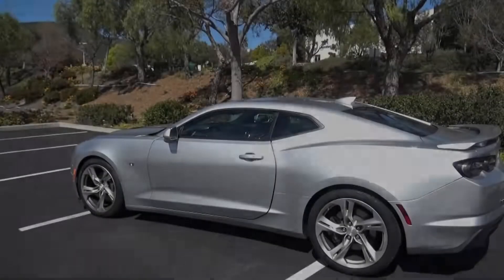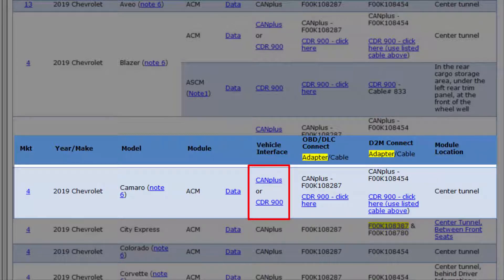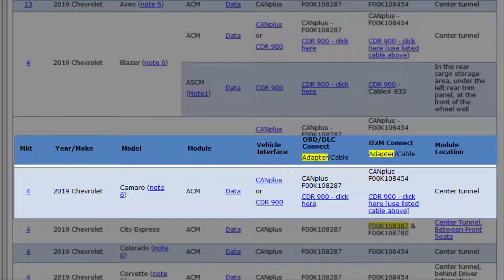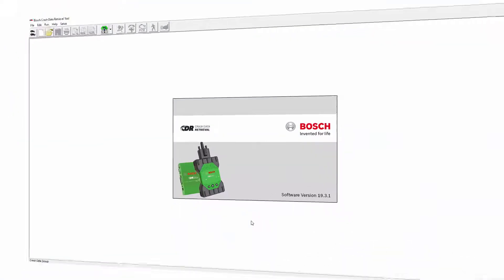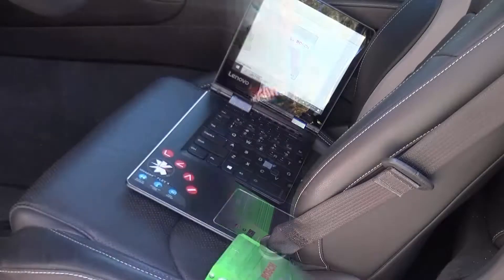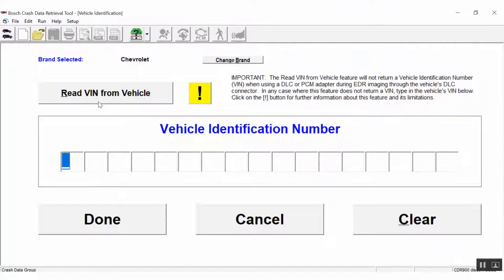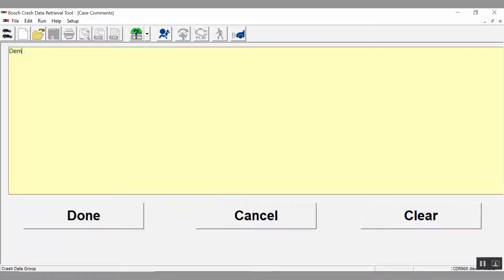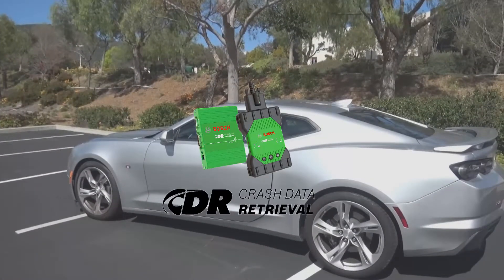How to Image EDR Data Using the DLC Method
Using a 2019 Camaro SS, Crash Data Group demonstrates how to retrieve / download the EDR data contained in the black box (airbag control module) using the OBD/DLC method using the Bosch CDR Tool Pro Kit. The EDR is a device that automatically records important technical information inside the vehicle in the seconds before, during and after a crash. The Bosch CDR Tool is a reliable, versatile, and increasingly powerful industry standard platform that retrieves EDR data from the vast majority of modern vehicles. CDR reports have become a vital part of investigations conducted by insurance claims adjusters, law enforcement and collision reconstructionists.